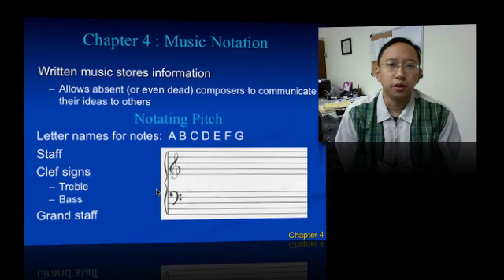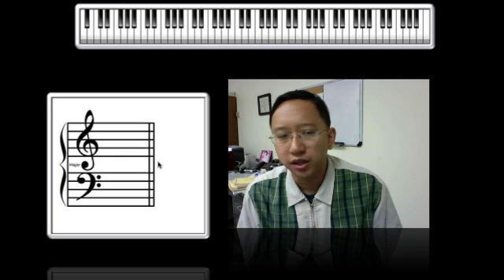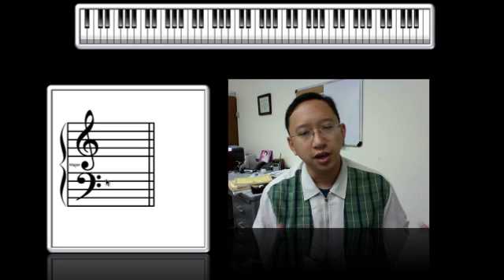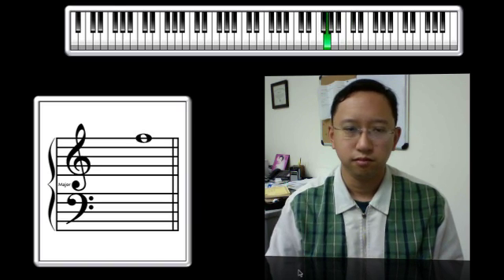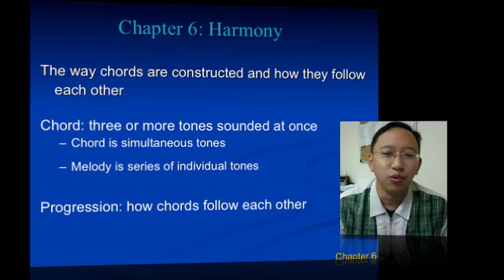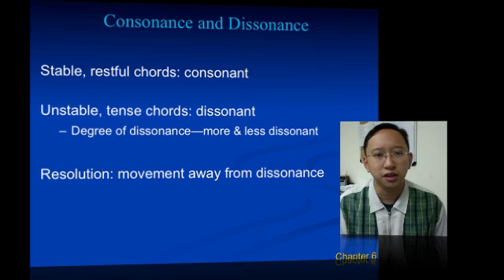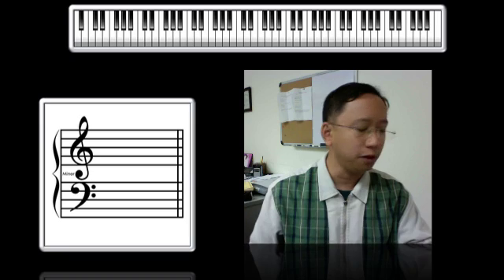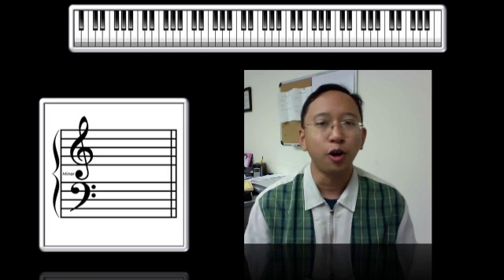Ch. 4-5-6 Notation, Melody, and Harmony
In this video, I cover Chapters 4, 5, and 6 on notation, melody, and harmony